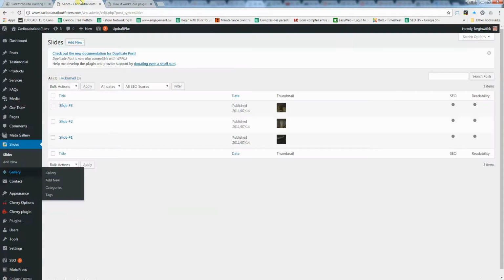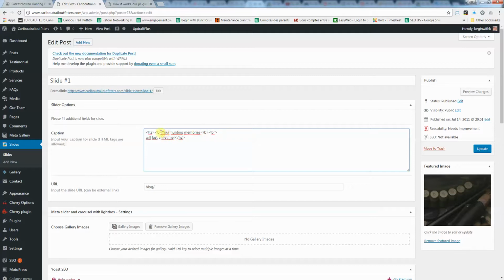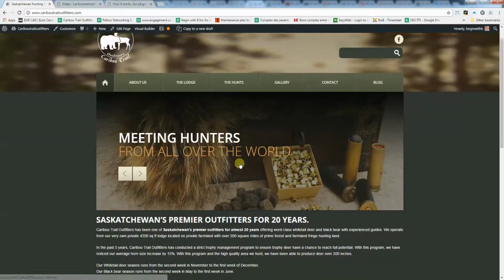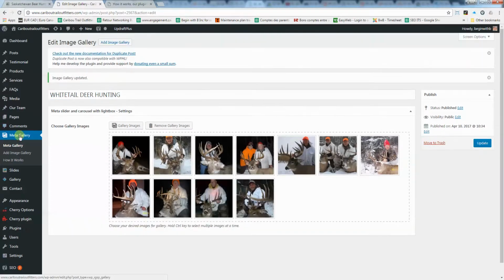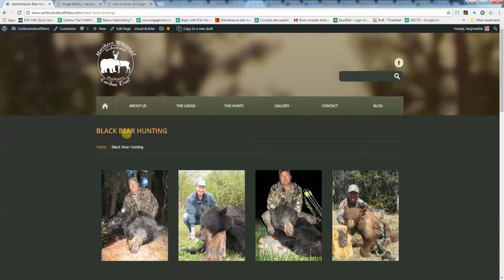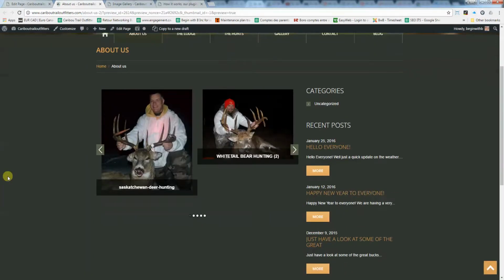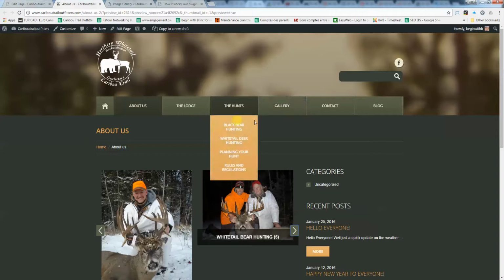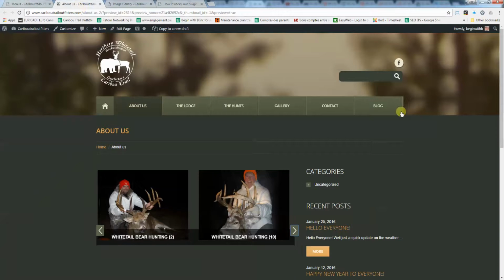Wordpress - Adding a Photo Gallery on your WP website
Quick tutorial that uses meta gallery to add pictures sliders and carousel on your pages for your Wordpress website.